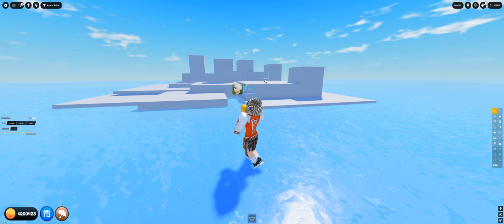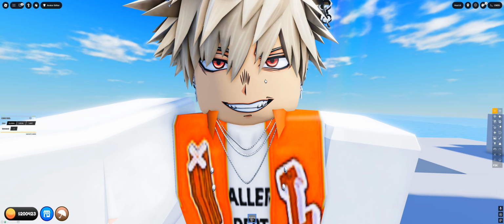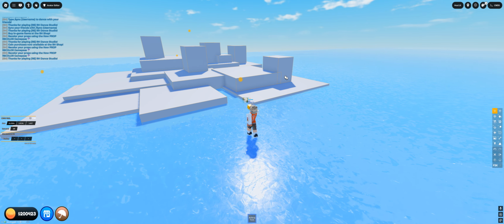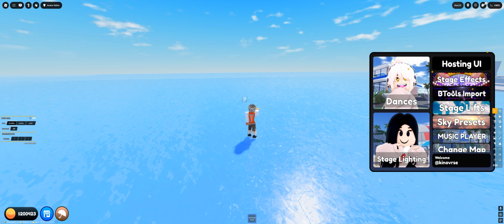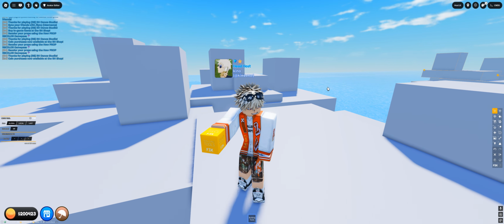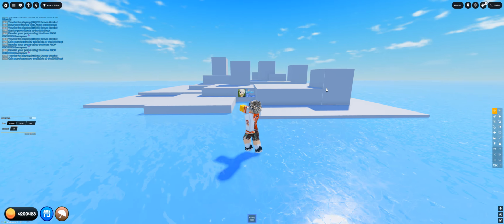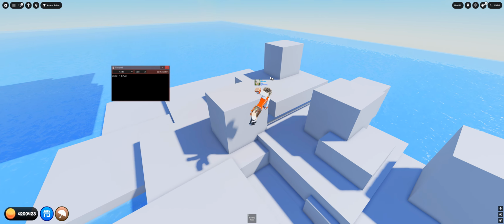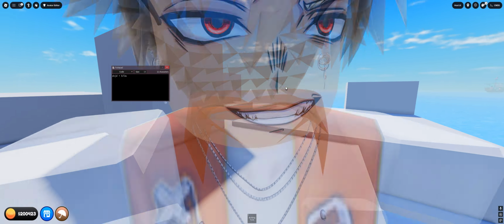RH Dance Studios: How to Save a Build Tutorial [BTOOLS]